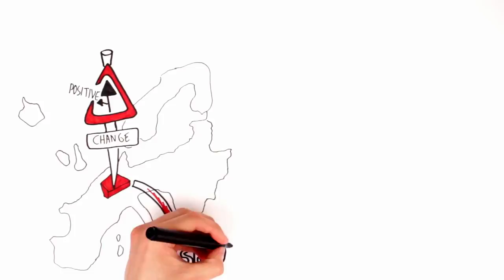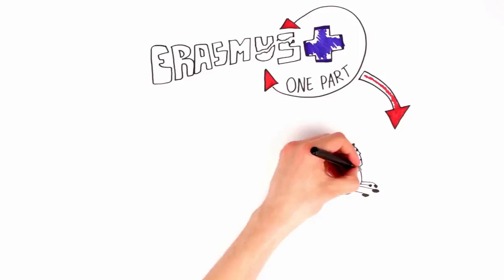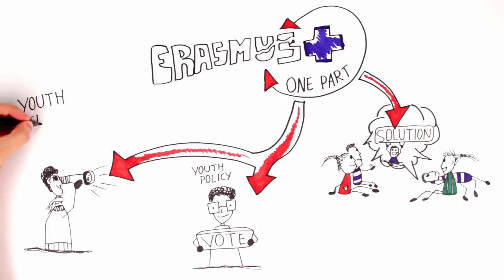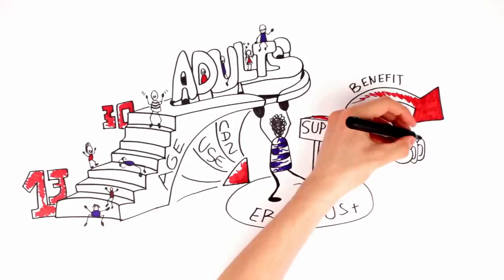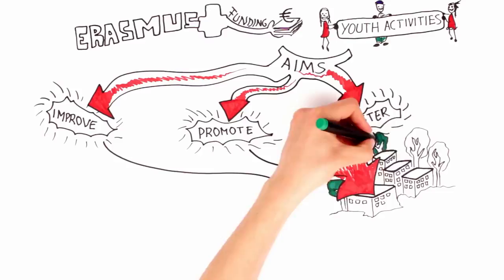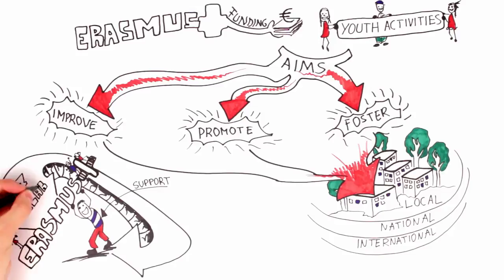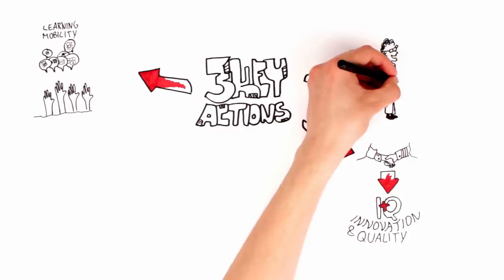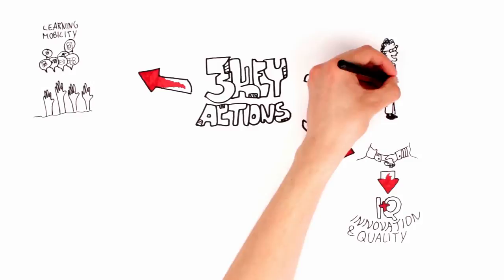1.1 Discover what Erasmus+ is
This video is part the Massive Open Online Course (MOOC) about Erasmus+ Funding Opportunities for Youth.